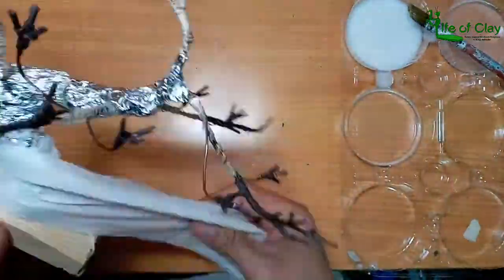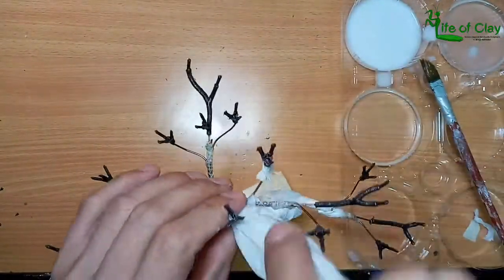Sculpting Pine Tree Bonsai Sokai_Air Dry Clay & Paper Mache_LifeofClay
Bonsai Sokai is the art of making artificial bonsai with the used of mix materials, like wires, paper, clay, plastic foliage, glue paints and varnishes. recreating a realistic miniature version of trees that you can display inside your house without worrying of maintenance that a live one needs.

Materials:

Ceramic dish
Copper wires (optional)
Wood (optional)
UV resin
Cyanoacrylate adhesive
Artificial / plastic pine needles
Tissue paper
Egg or fruit paper tray
Regular glue
Cotton string
Aluminum foil
Air dry clay (jovi, das etc.)
Acrylic paints (folkart)
Ultra-matte water-based polyurethane varnish

I love nature and all things in it. A little green inside our minimal area with hectic schedule,a bonsai sokai is a well suitable subtitute for your interiors decoration that represents the nature and its finest. The video actually is way too long, but i tried my best to reduce it and get straight to the building process. Hope you like it and wish it could be a help for your projects related to it. Thank you so much.